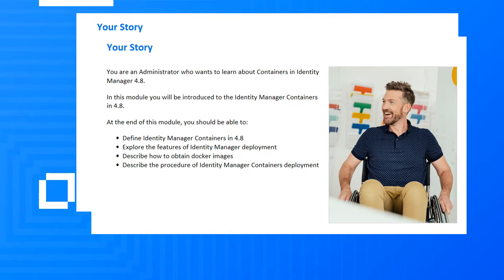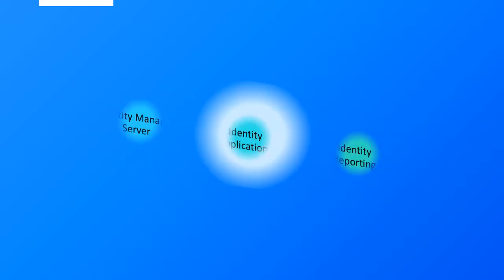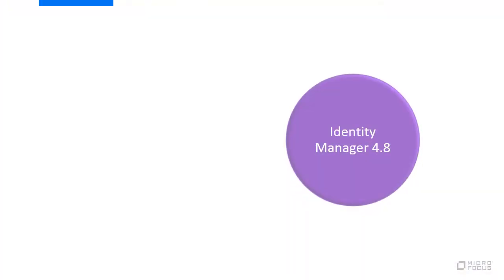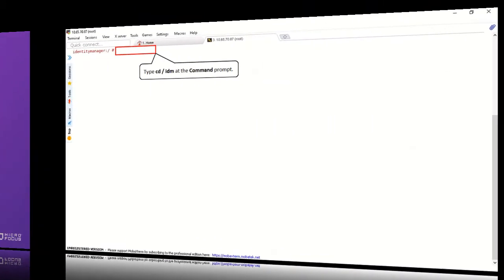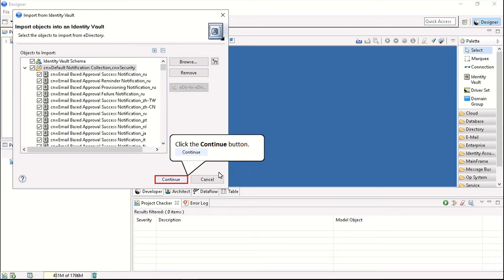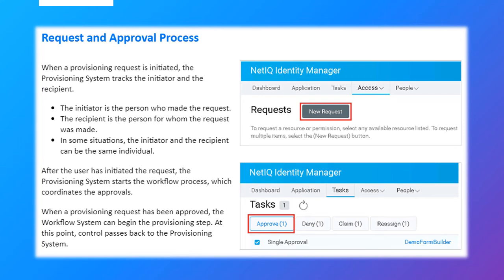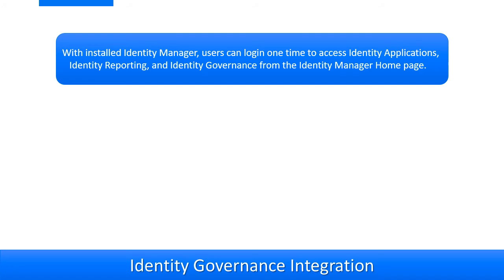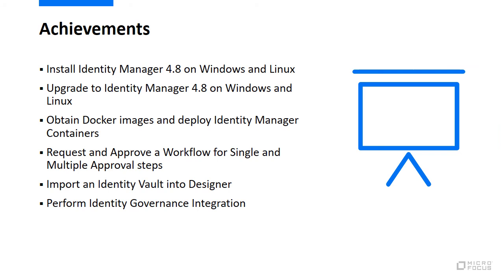IDM01SP trailer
Watch this preview of our Identity Manager Digital Learning series. This learning series comprises of four lessons, which cover the essential concepts and usage of the Identity Manager 4.8 product. This course is developed using the Micro Focus Adoption Readiness Tool (ART). ART content provides easy access to self-paced learning content enabling users to not only dive into an online course, but also to gain direct access to individual components to quickly master specific tasks.
Identity Manager is a comprehensive identity management suite. It provides an intelligent identity framework that leverages your existing IT assets and new computing models like Software as a Service (SaaS) by reducing cost and ensuring compliance across physical, virtual, and cloud environments. With Identity Manager Solutions, you can make sure that your business has the most current user identity information. You can retain control at the enterprise level by managing, provisioning, and deprovisioning identities within the firewall and extending to the cloud. Through streamlined user administration and processes, Identity Manager helps organizations reduce management costs, increase productivity and security, and comply with government regulations.